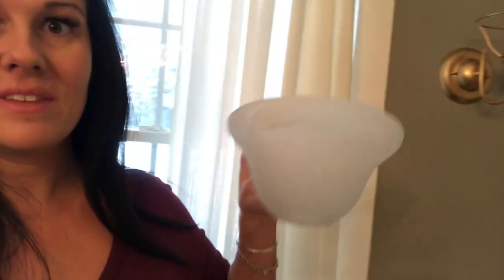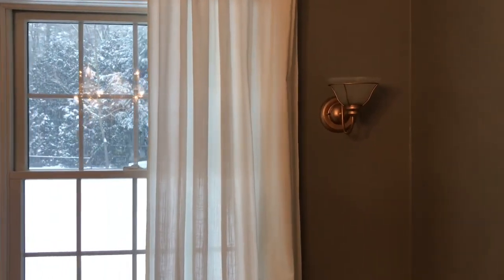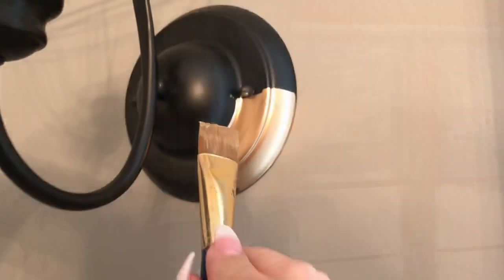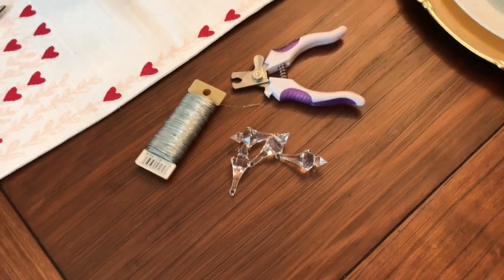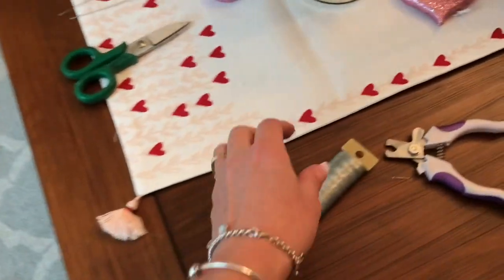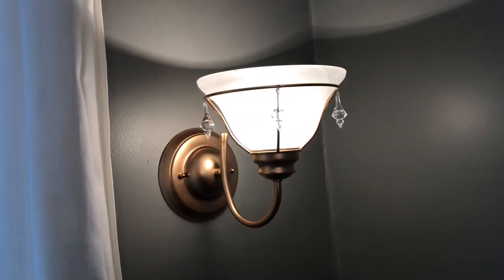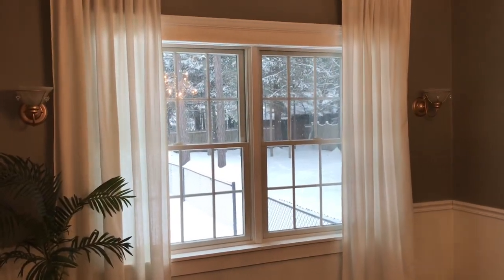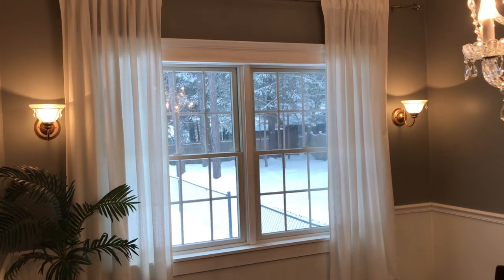DIY Glam Wall Sconce Makeover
I updated my dining room wall sconces for very little money and they turned out AMAZING!

Supplies used:

Liquid Leaf